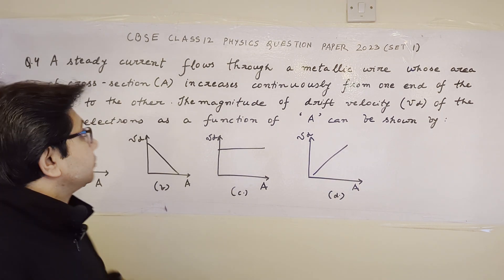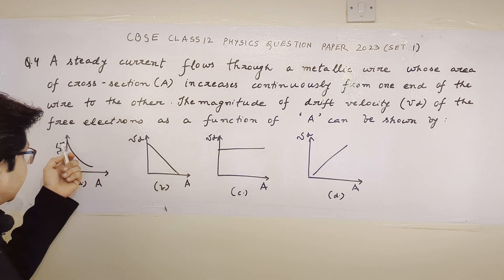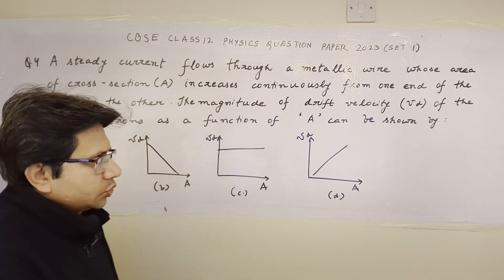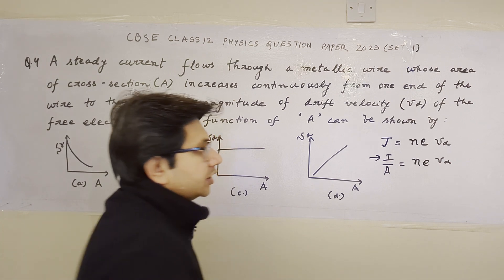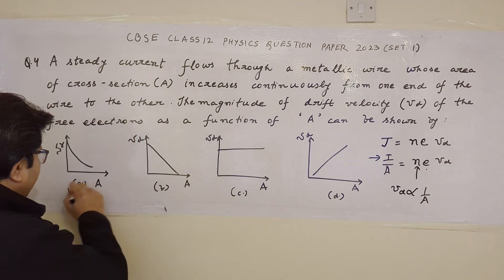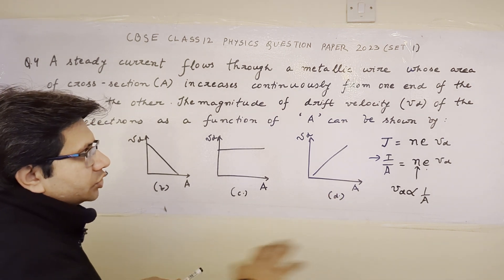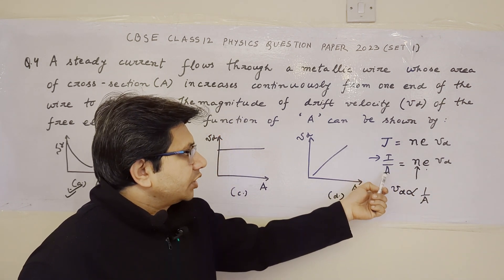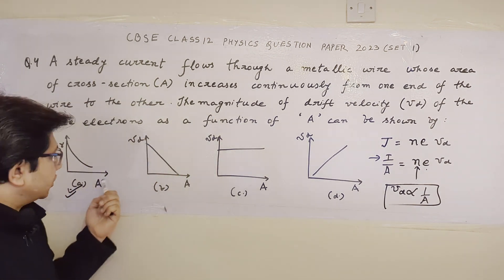A steady current flows through a metallic wire whose area of cross section...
Current Electricity